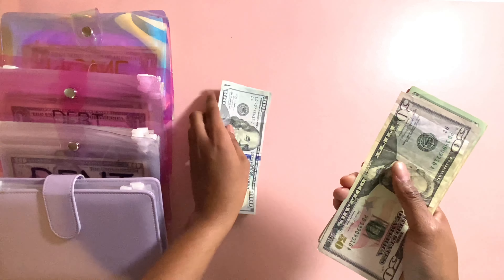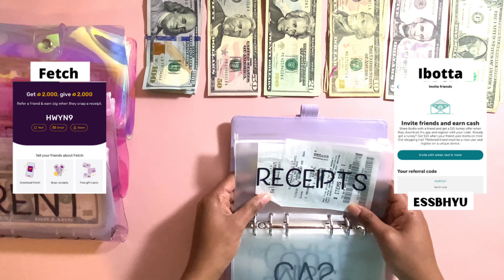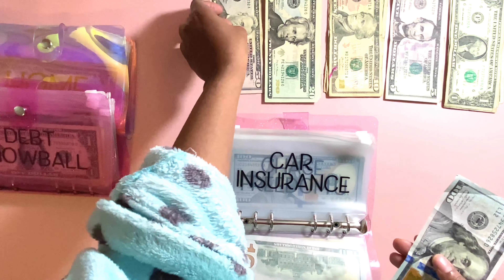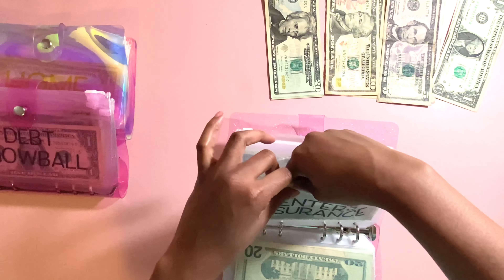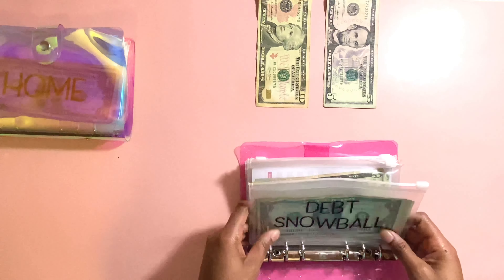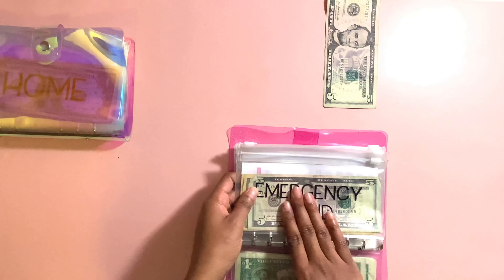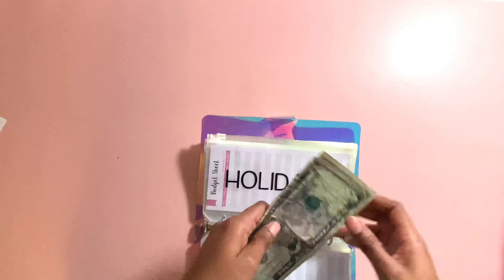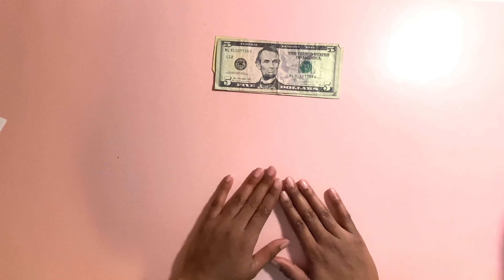Cash Envelope Stuffing | Nov Paycheck 2 | $697 | Low Income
In this video, I'm stuffing my second paycheck for November. The total amount of cash I'm stuffing is $697.

My budgeting journey started in July 2021

Products Used
Soft PVC 6 Ring Binder Set
Purple Leather A6 Binder
Cash Envelopes

Fetch Rewards: HWYN9
Ibotta: essbhyh
GetUpside: G7MKR

Film Tech
Camera: iPhone 11 Pro Max
iPhone Tripod Setup
Software: iMovie